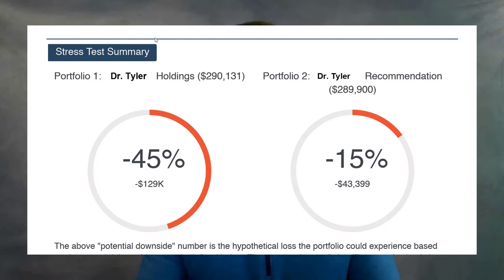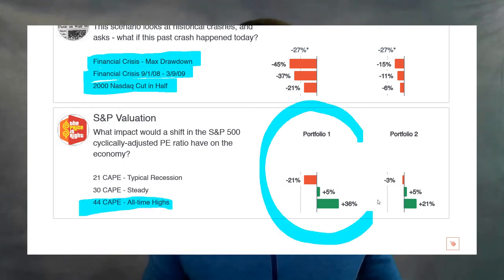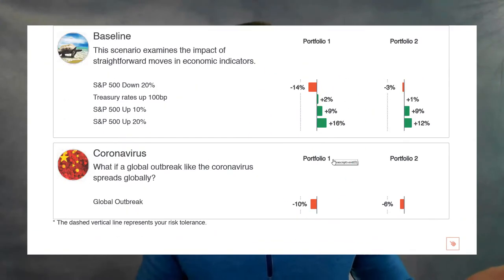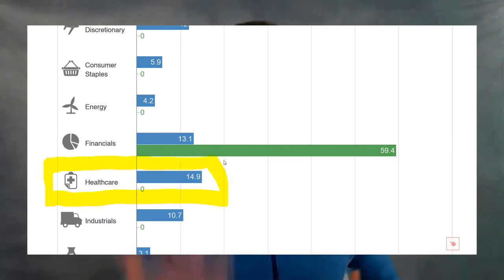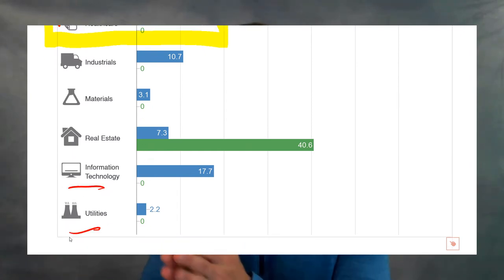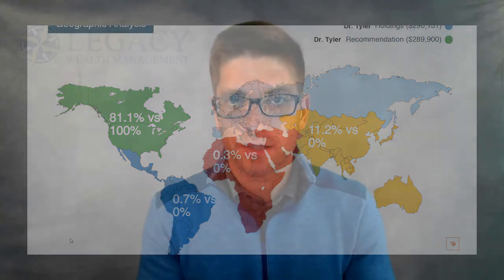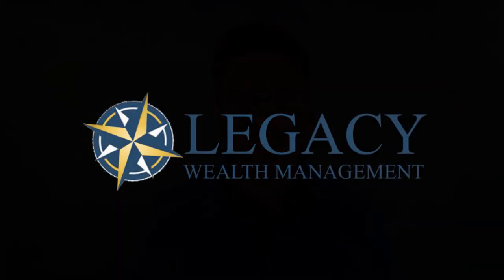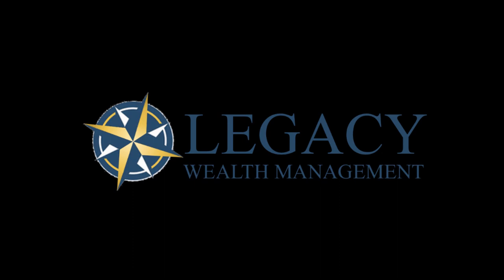Hidden Levers - Offer with Maximized Living & Legacy Wealth Management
The Hidde Levers Offering with Legacy Wealth Management will stress test your investment portfolio through dozens of different economic scenarios to see how your money performs.